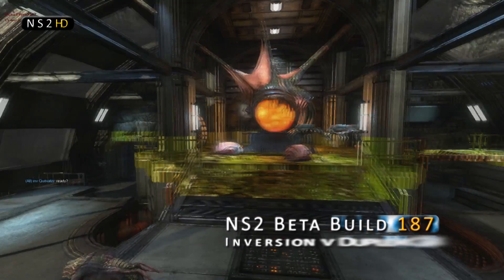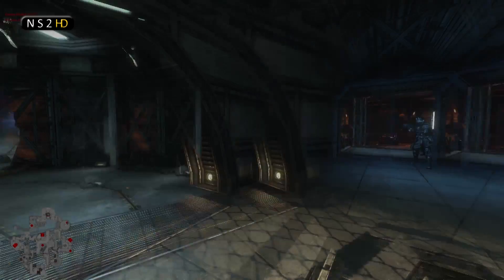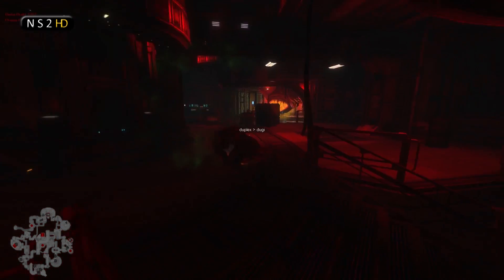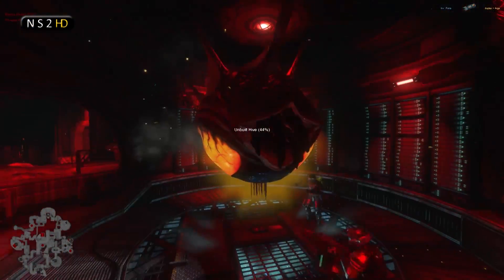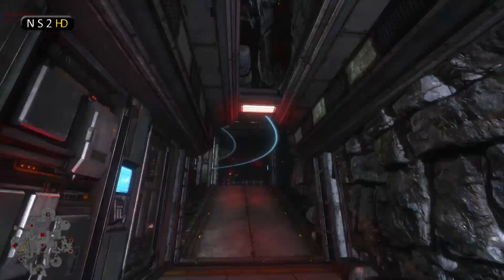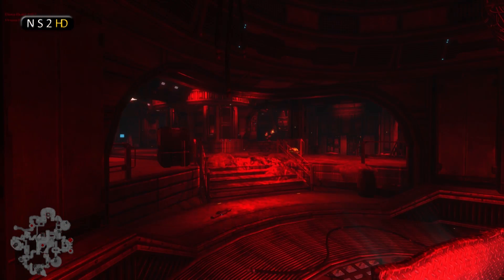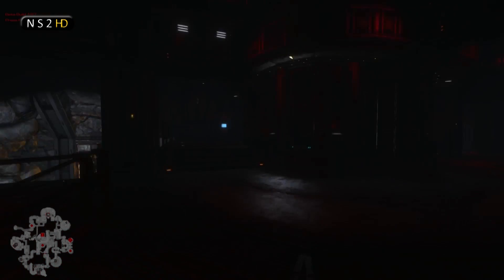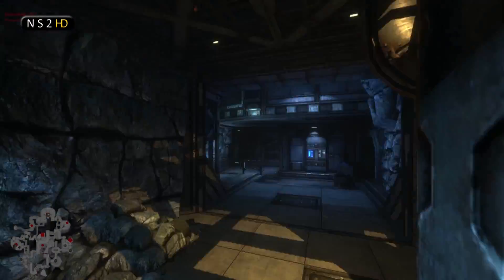NS2HD[319] - Duplex v Inversion G3 - Natural Selection2 Beta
Natural Selection 2 is a first person shooter cross real time strategy game being developed by Unknown Worlds Entertainment, a small ~6 person team in California. It is a stand alone sequel to the popular Half-Life modification Natural Selection.

The game is currently in beta, and is available to purchase for US$35. Purchasing the game gives access to the beta and the full release when the game is finished. The beta is patched regularly, at a minimum every two weeks.

NS2 pits the human marine Frontiersmen against the varied alien Kharaa. The two teams, of up to 16 players each, vie for control of strategic points of large and small maps, with the goal of wiping each other out.

Each team has a commander, who views the game from a real time strategy perspective. The rest of the team plays from a first person shooter perspective. Players may seamlessly enter and exit commander mode throughout the game. Teams may build a large variety of structures to aid them in controlling territory, upgrading equipment, and unlocking new lifeforms, weapons, abilities, and support units.

The game is built on a brand new, UWE proprietry engine called Spark. Spark features fully dynamically lit environments (There is no static lighting at all), dynamic occlusion culling, and extreme modability. All game code is written in accessible Lua, and stands apart from the C++ engine.

A full suite of Spark tools, including level editor, lua debugger, cinematic editor, model viewer, and more is included with the purchase of the game.

The development team maintains an active blog including forums where developers post and converse with community members regularly.

The development team draws on the contributions of community members. Bug fixes submitted by the community are often included in beta patches.

Beta progress is tracked by 'build numbers,' which are visible in the NS2HD in-video titles, and in the top left corner of the game (red text).